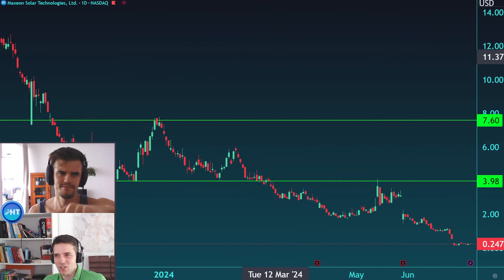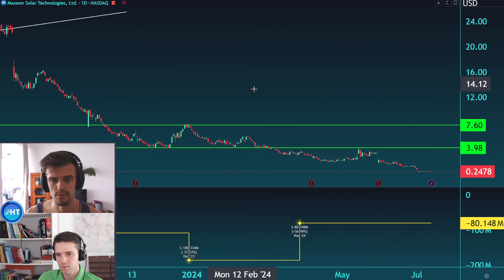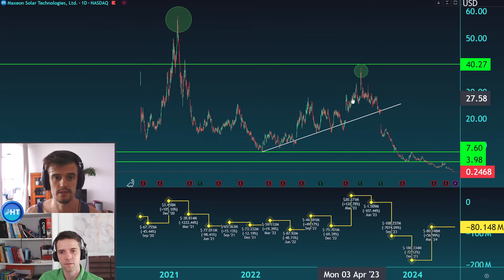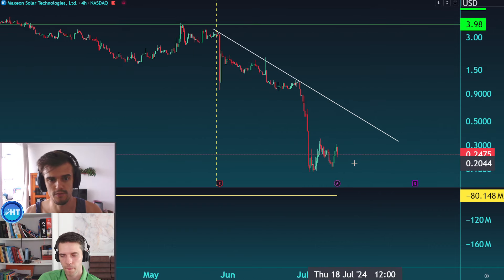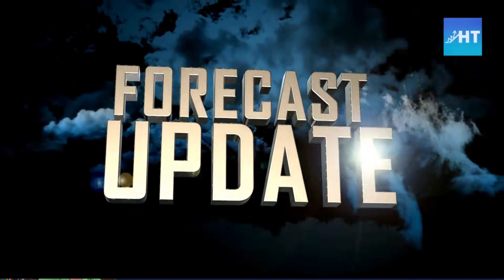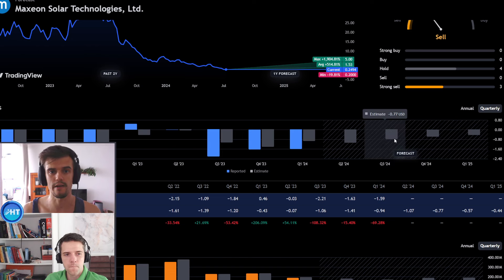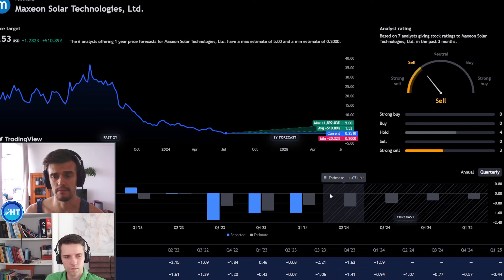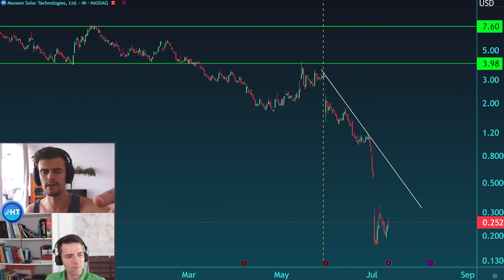MAXN Stock Maxeon Solar Technologies - PRICE FORECAST 2024 2025 - Technical Analysis and NEWS!